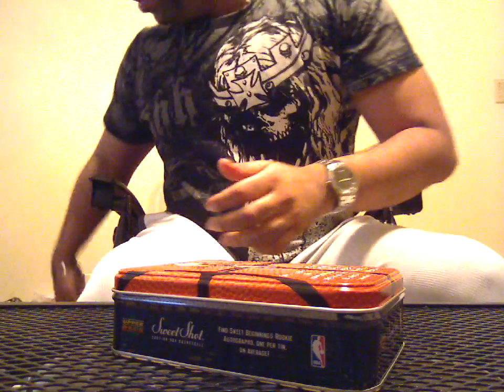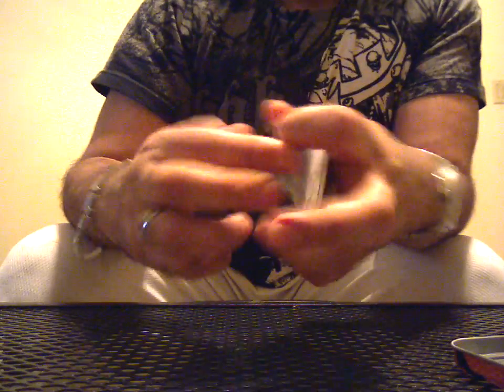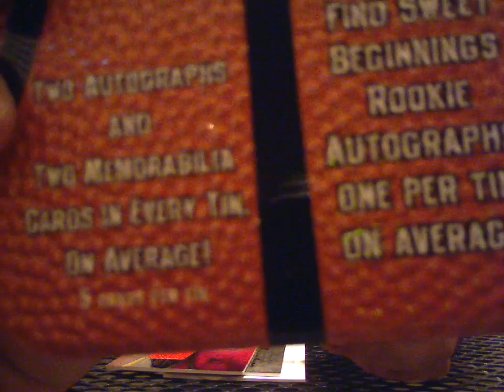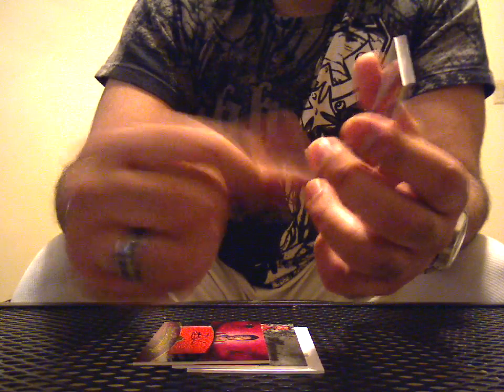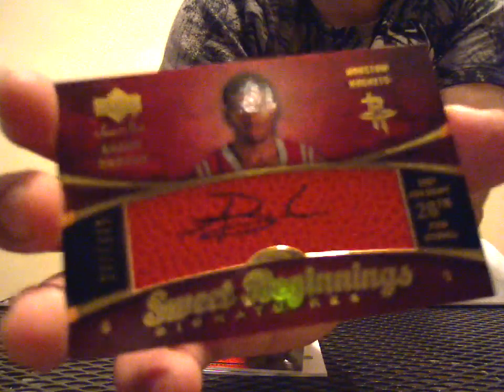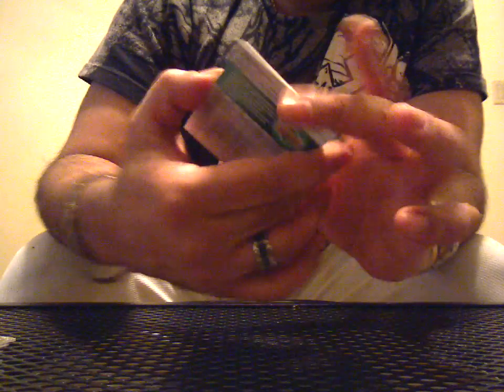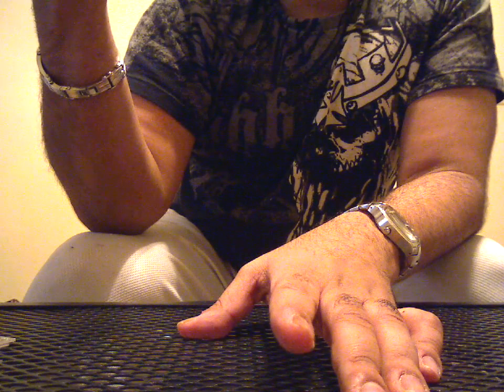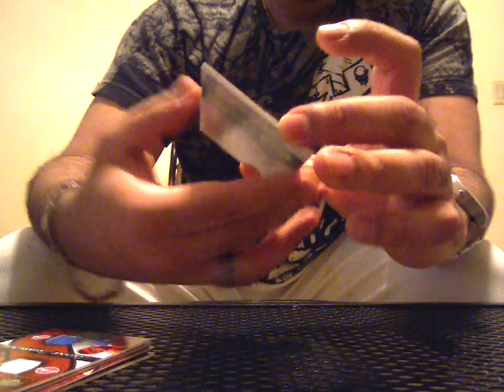Az's UD Sweet Shot 2007-2008 Basketball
holy hell...this is the BIGGEST surprise i have ever gotten when opening a box...totally threw me for a loop!